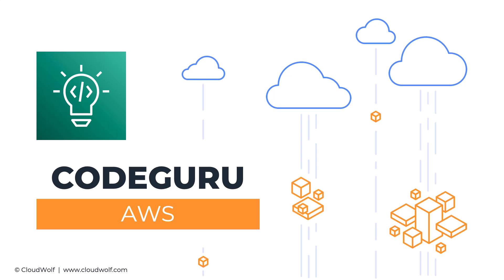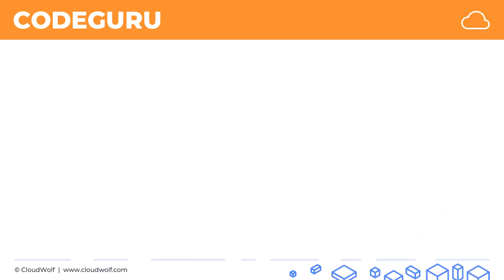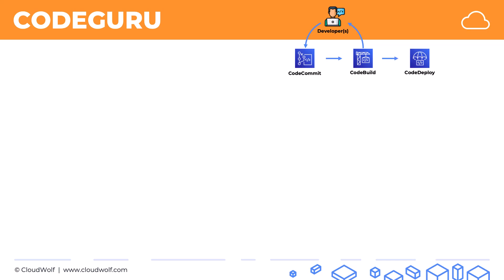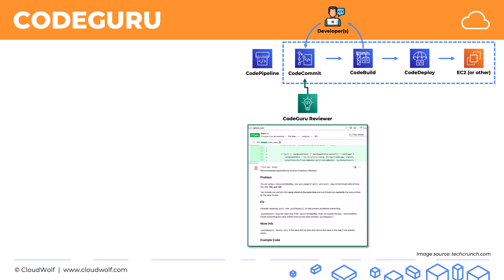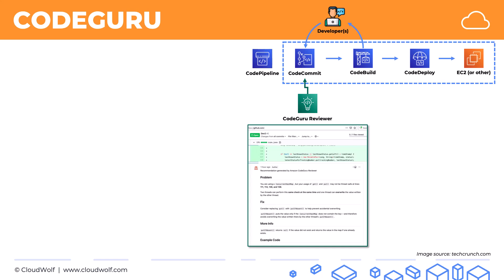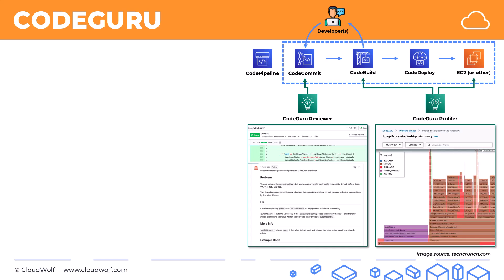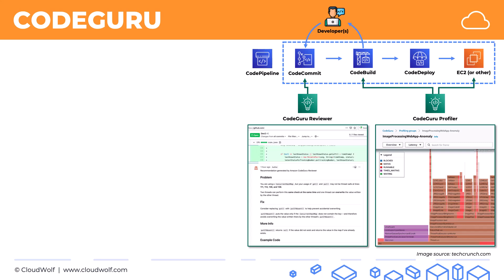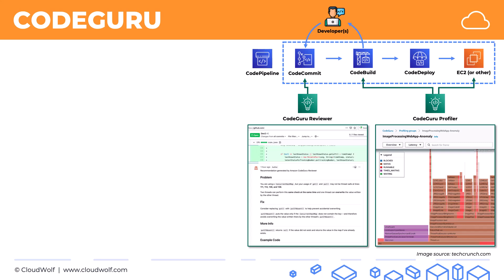CodeGuru Security Tutorial (Best Code Review Tool!)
Why is CodeGuru a great code review tool? It is a developer tool that provides intelligent recommendations to improve code quality and identify an application's most expensive lines of code.